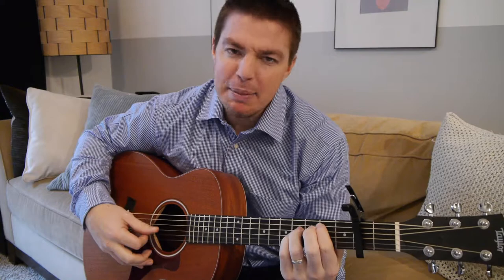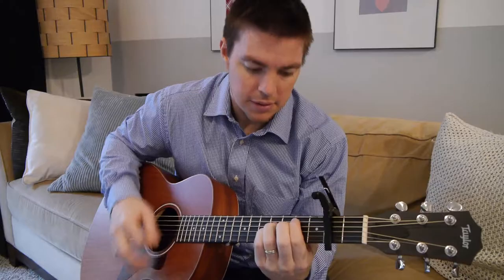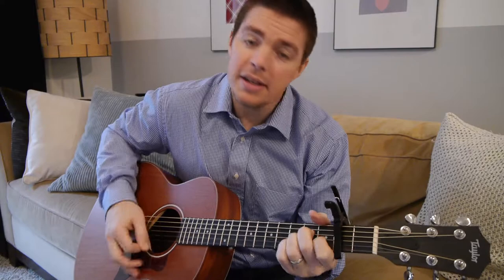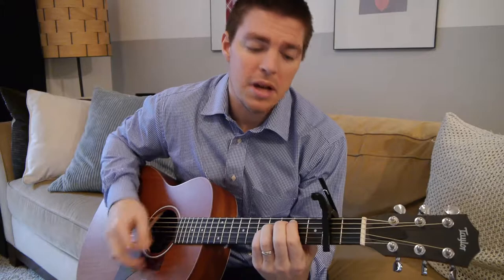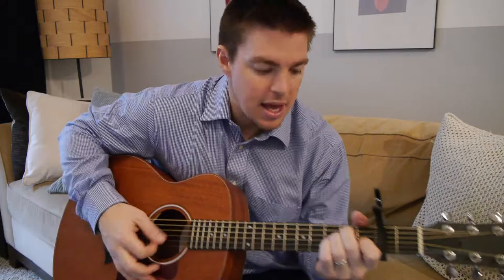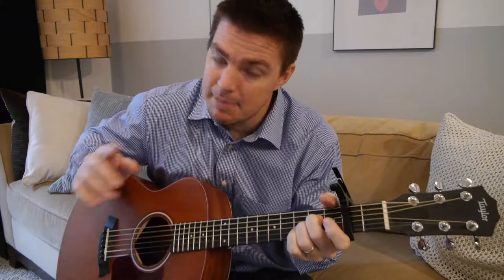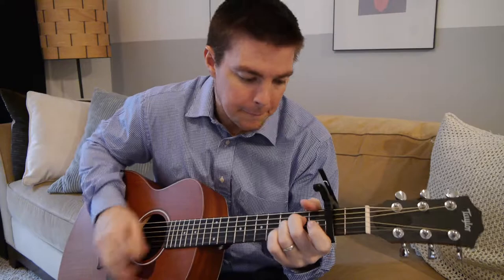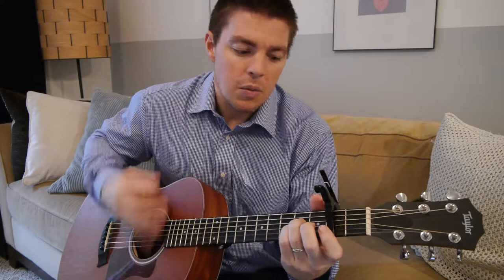"It Makes Me Wanna Sing" - Matt McCoy Original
Learn to play my latest song "It Makes Me a Wanna Sing" using the track method chords. Lyrics and chords can be found at http:/

God bless!
Matt